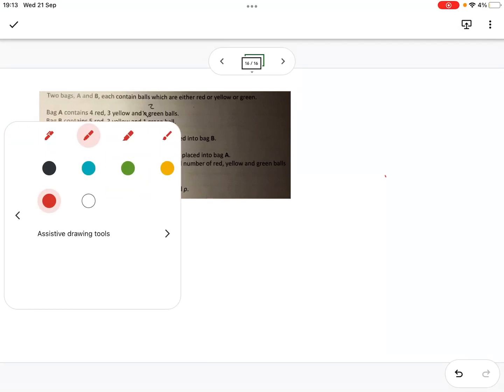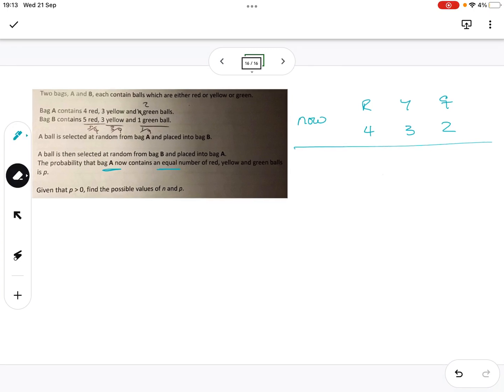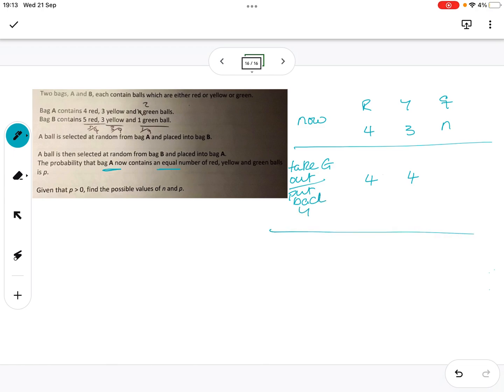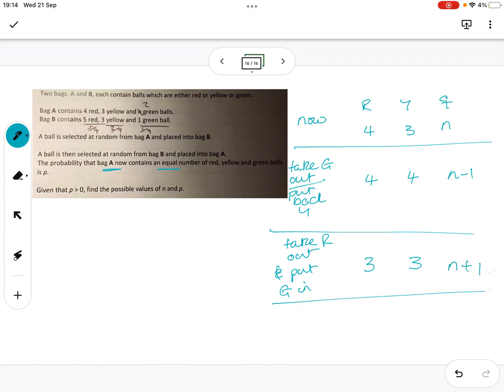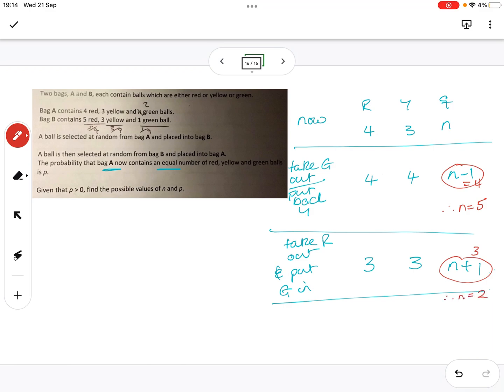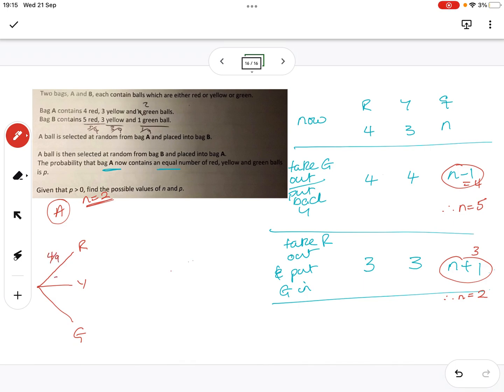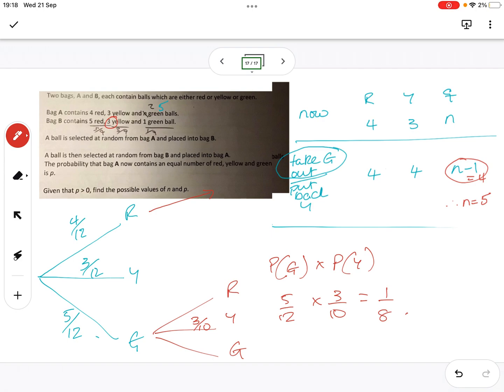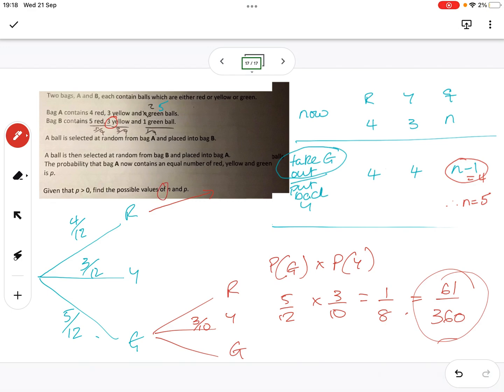Two bags, A and B, each contain either red or yellow or green balls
Tricky probability question for A level maths
Probabilities
Probability trees
Two different situations